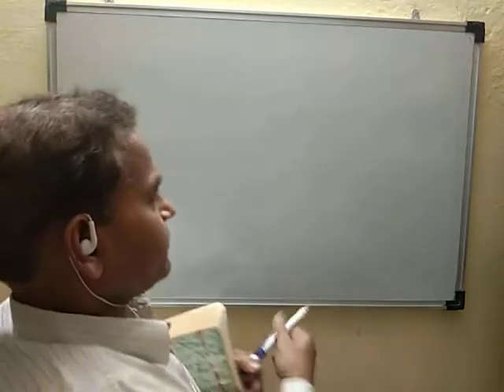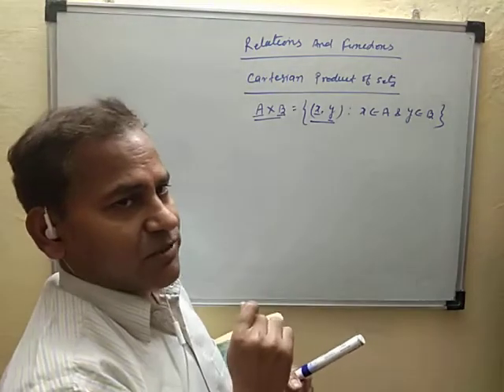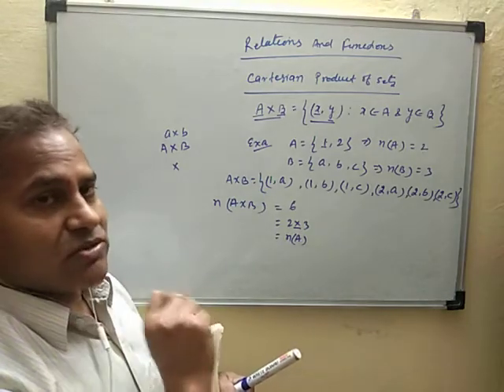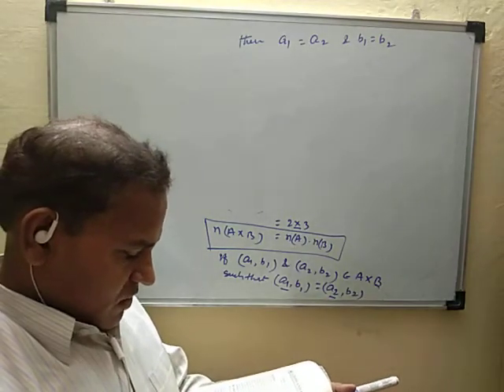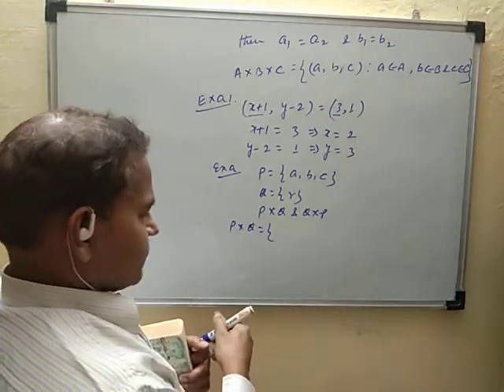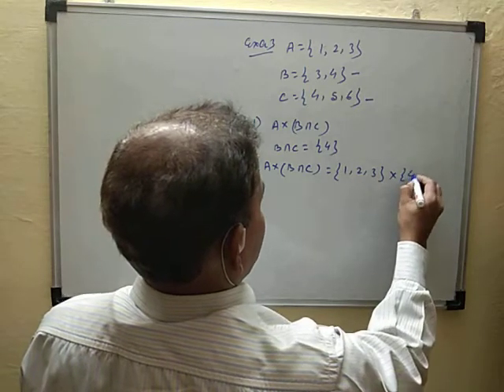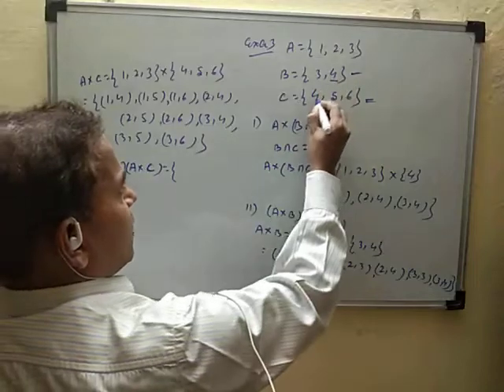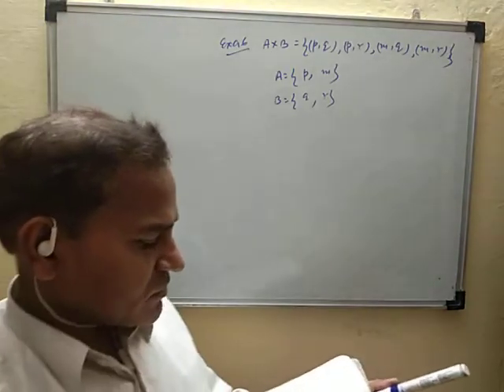Class xi Maths video 1/2By Vijay kumar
Chapter - Relation & Function